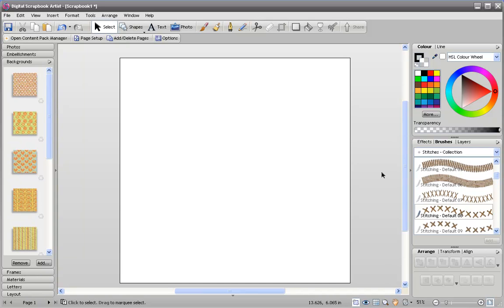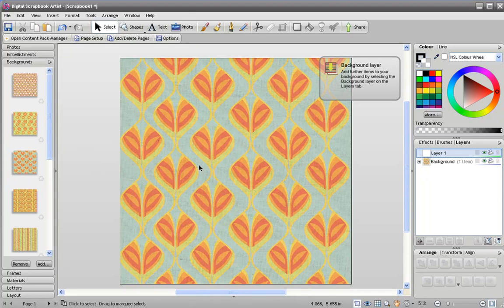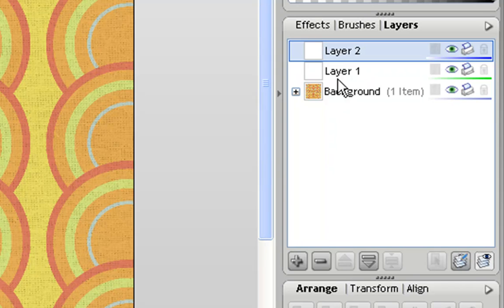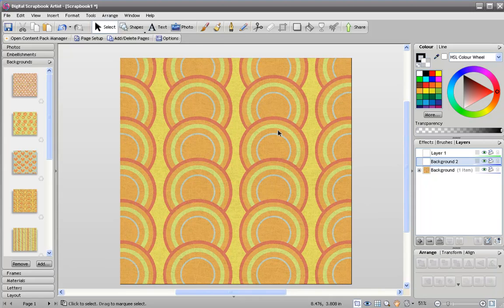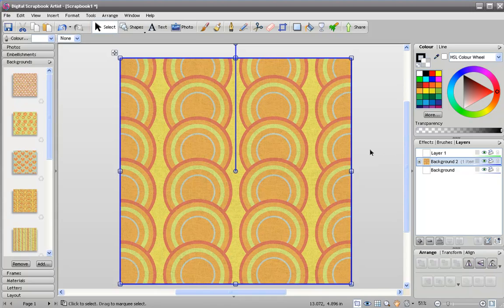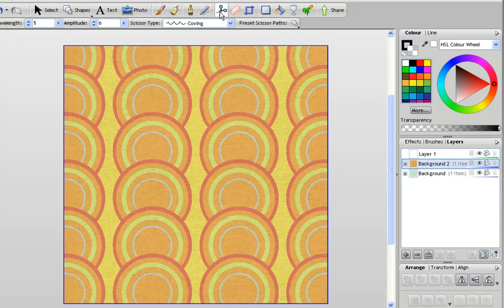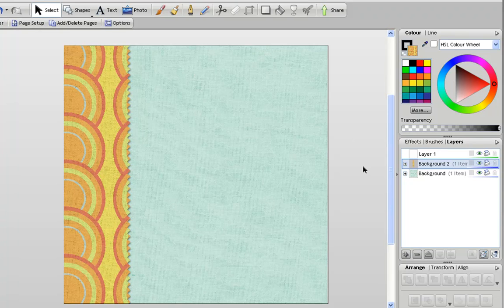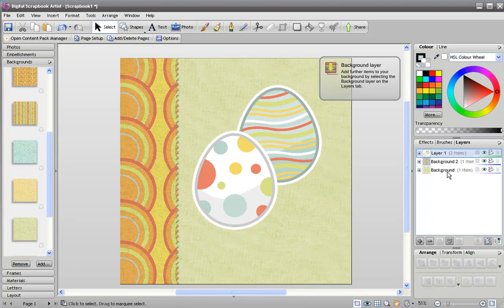Scrapbooking Tutorial - Layering Backgrounds in Scrapbook Artist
See how to use background elements as materials to make layered composite backgrounds